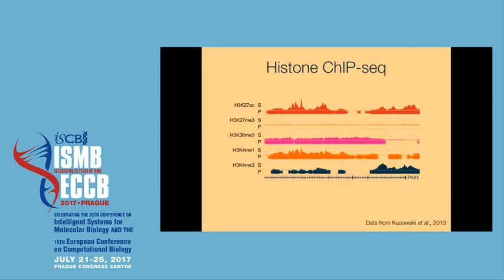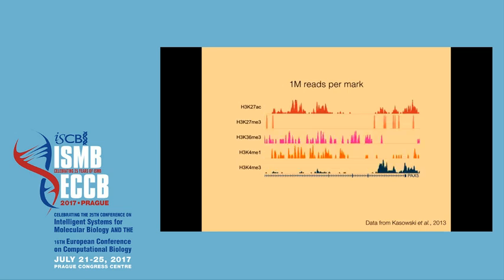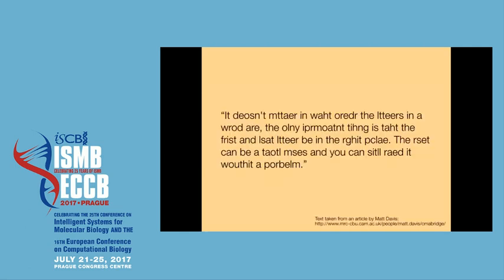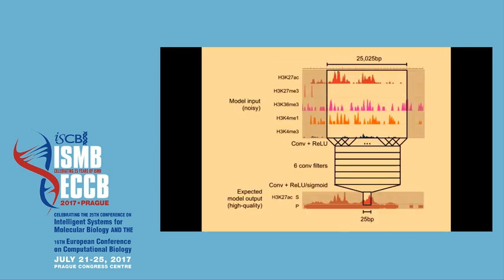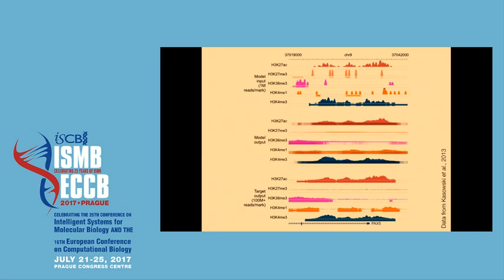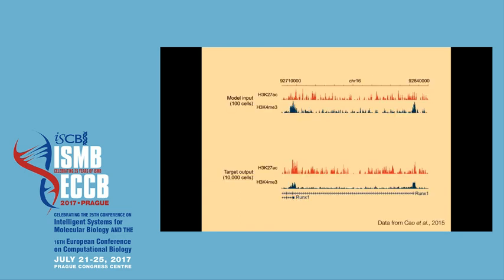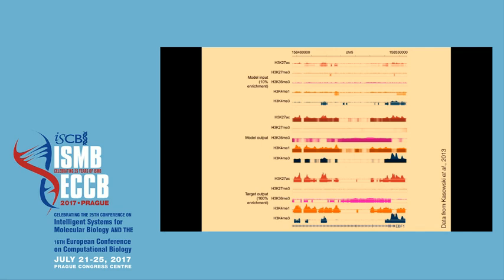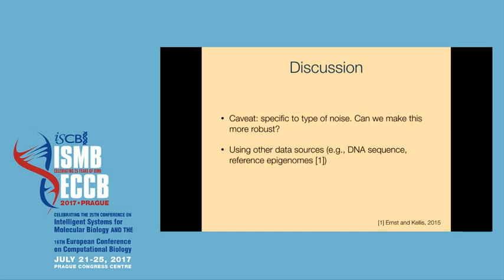Denoising Genome-wide Histone ChIP-seq with... - Pang Wei Koh - RegGen - ISMB/ECCB 2017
Denoising Genome-wide Histone ChIP-seq with Convolutional Neural Networks - Pang Wei Koh - RegGen - ISMB/ECCB 2017